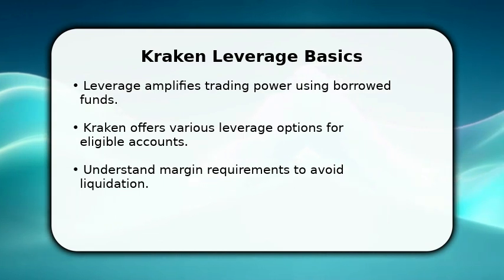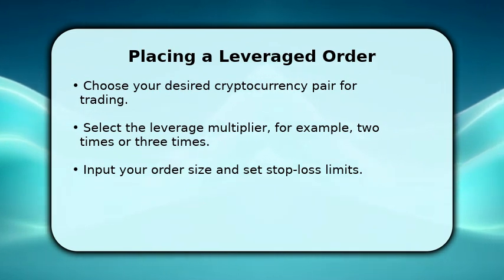How to Use Leverage in Kraken - Easy Guide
In this video, we'll cover the basics of using leverage in Kraken, a popular cryptocurrency exchange. We'll discuss what leverage is, how it works, and provide step-by-step instructions on how to use it safely and effectively. Whether you're a seasoned trader or just starting out, this guide will help you understand the ins and outs of leveraging your trades on Kraken.